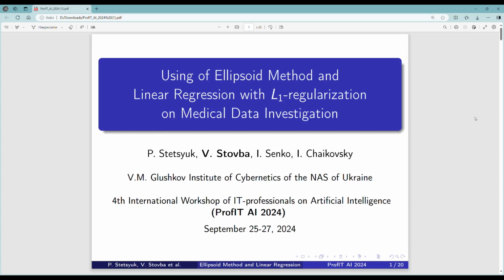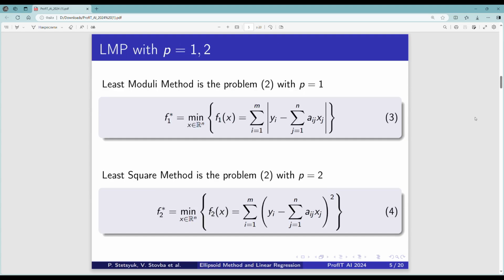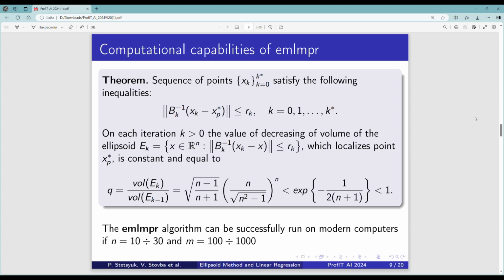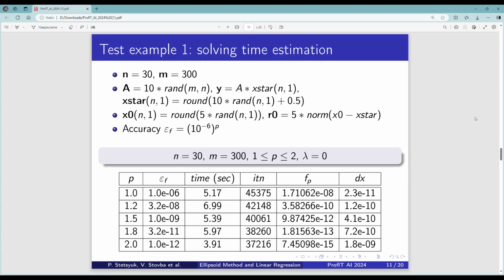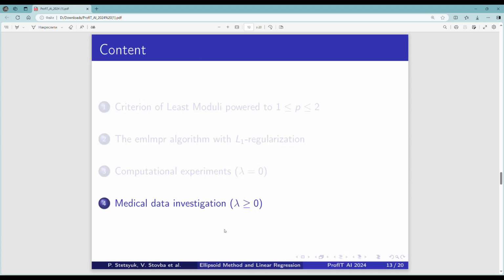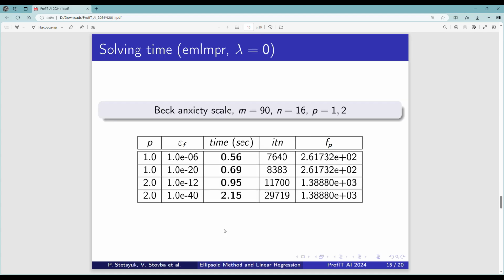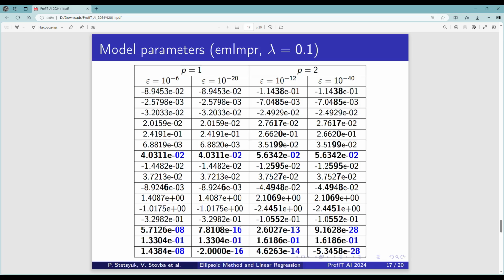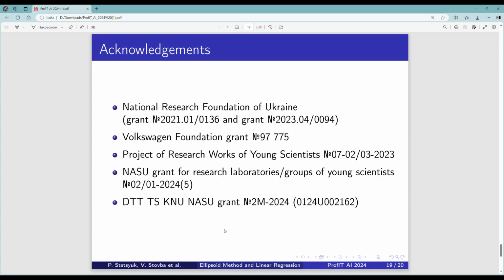Using of Ellipsoid Method and Linear Regression with L1-regularization on Medical Data Investigation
International seminar of IT specialists on artificial intelligence (ProfIT AI 2024) will be held 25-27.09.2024 in Cambridge, Massachusetts, USA

Theme: Using of Ellipsoid Method and Linear Regression with L1-regularization on Medical Data Investigation

Authors: Petro Stetsyuk, Viktor Stovba, Ivan Senko, and Illya Chaikovsky

Abstract
The problem of finding of parameters of linear regression model with L1-regularization and the least moduli criterion. To solve the problem the Shor’s ellipsoid method is used, which is implemented as the emlmpr algorithm. A series of three computational experiments is conducted, which demonstrate solving time of the emlmpr algorithm and robustness of the least moduli criterion if p is close to 1. The third experiment considers situation when the model contains linearly dependent features and shows the effect of L1-regularization on the quality of solutions obtained.